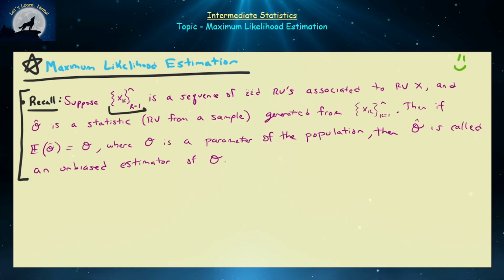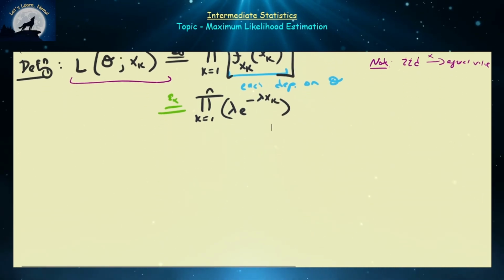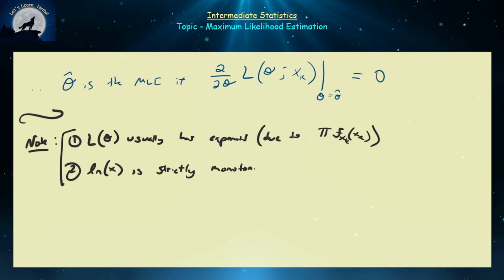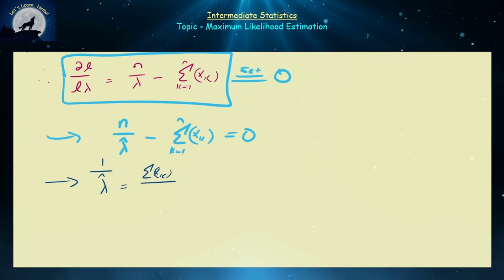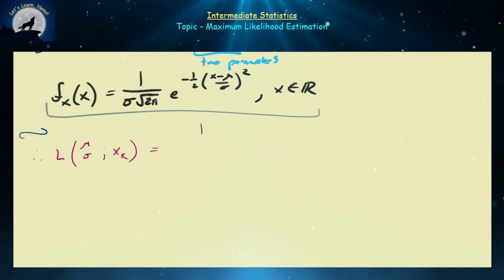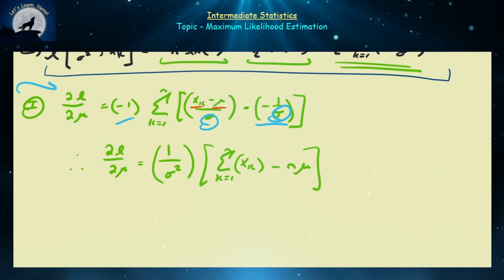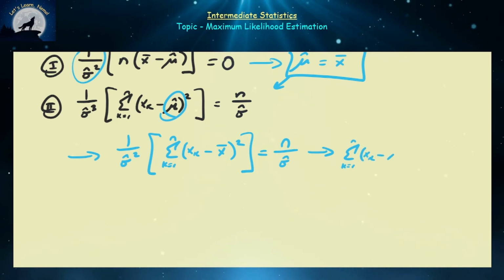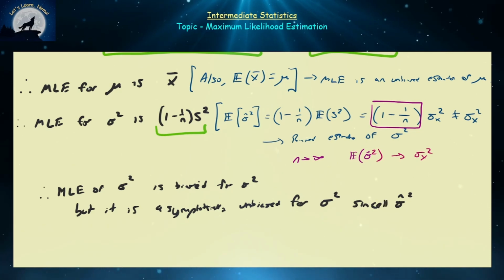(IS07) Maximum Likelihood Estimation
After discussing unbiased estimators, we now turn to MLE, a cornerstone technique for estimating the parameters of a probability distribution. This video introduces the concepts of likelihood and log-likelihood functions, essential for understanding MLE. Through clear examples, we derive the MLE for exponential distributions (single parameter) and normal distributions (two parameters), providing insights into the calculation processes and the intuition behind them. We also critically examine the unbiasedness of MLEs, highlighting cases where MLE may or may not be unbiased.